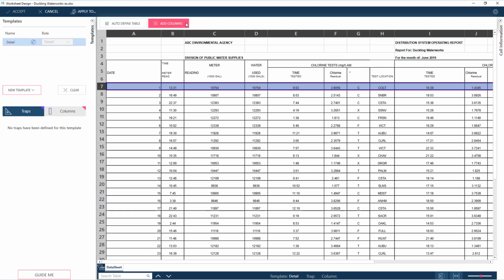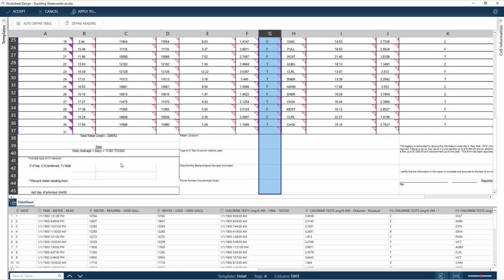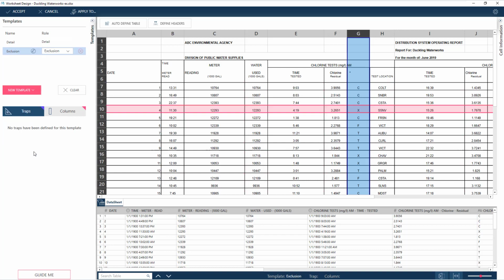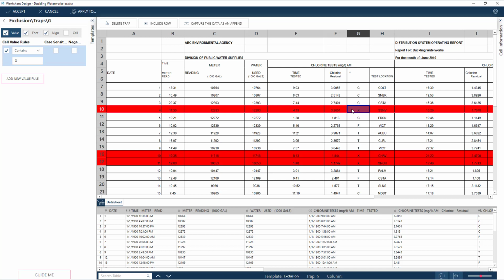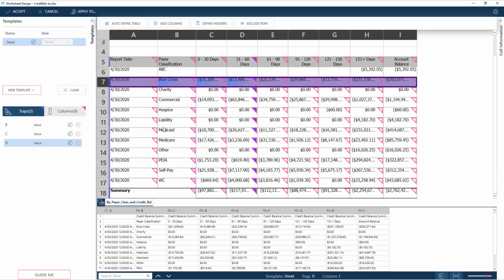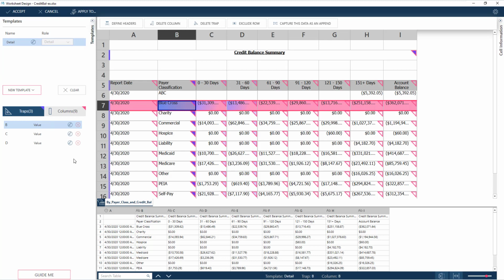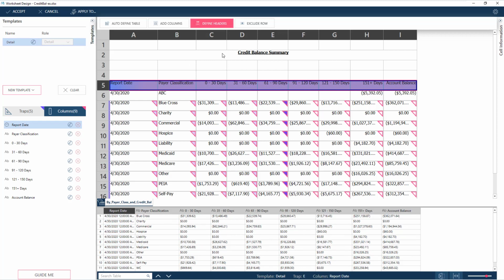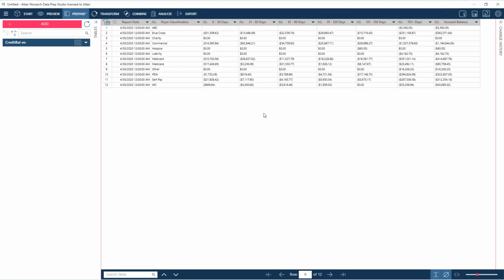How to Include and Exclude Data - Altair Monarch 2020 Excel Trapping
In this video, learn how Altair Monarch can include or exclude data in a spreadsheet extraction.

Monarch is the fastest and easiest way to extract data from dark, semi-structured data like PDFs, spreadsheets, and text files, as well as from Big Data and other structured sources. Monarch cleans, transforms, blends, and enriches data with an easy-to-use interface free of coding and scripting. For 30 years Monarch has helped customers worldwide save time and money by enabling people with different skill sets to transform data in seconds, rather than hours or even days, and completely automating repeatable processes.